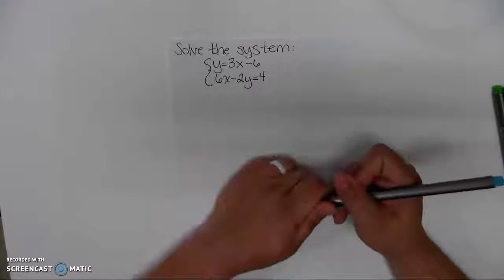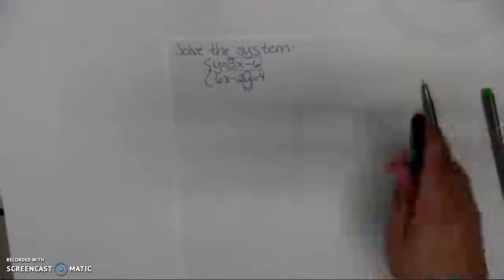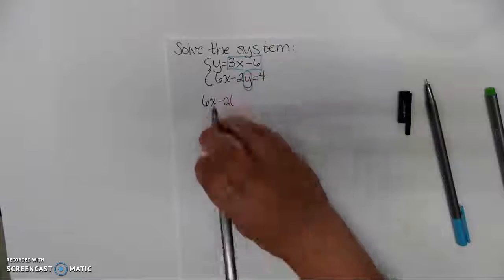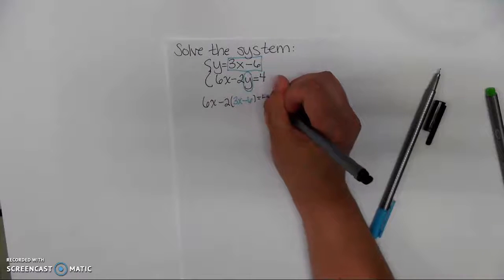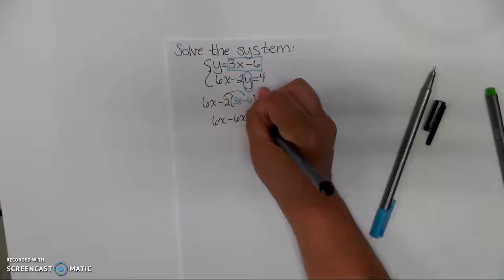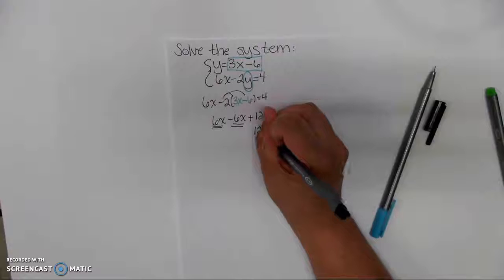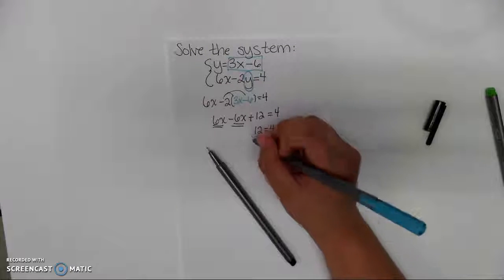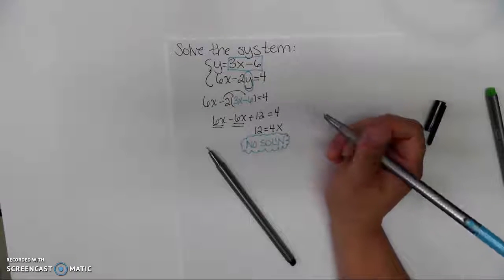Solving Special Systems of Equations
How to solve a special system